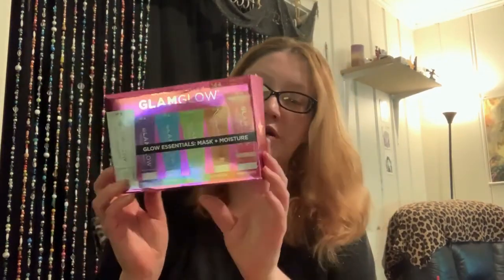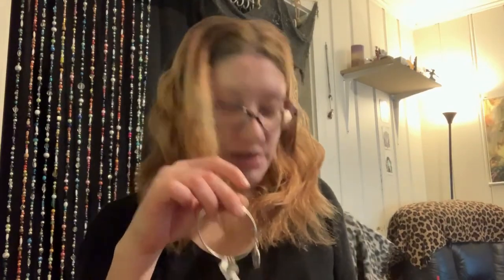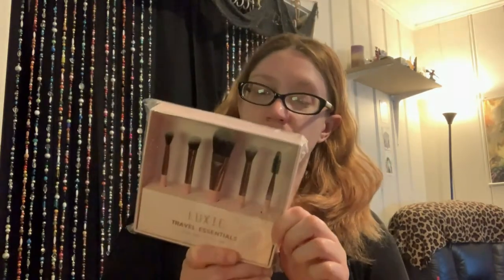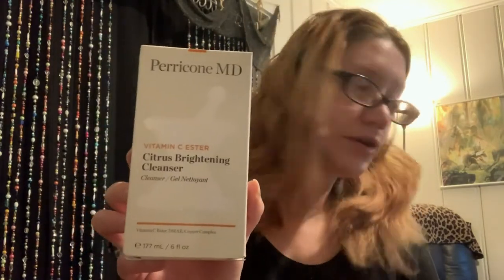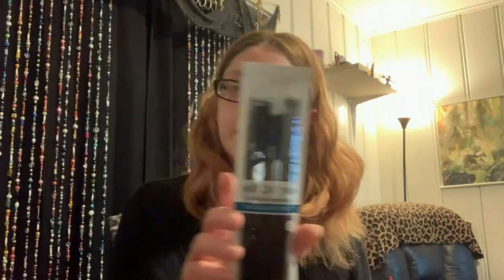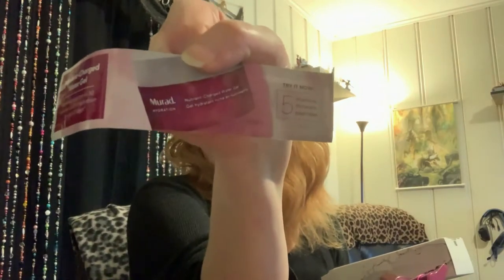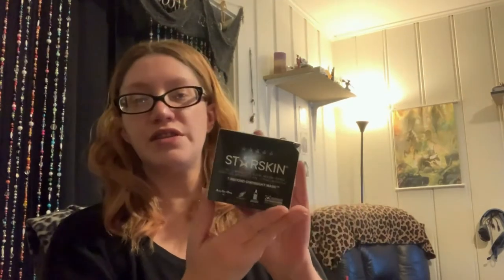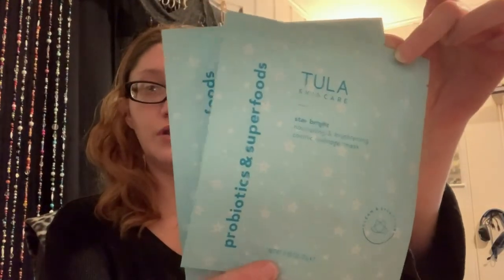Unboxing - BoxyCharm's February 2020 PopUp Order!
Want to try out BoxyCharm? For only $25 a month, you get a box with five full sized products worth over $150 a month! It's a great deal! I've discovered several new favorites I wouldn't have tried otherwise since signing up!

I'm also a BoxyLuxe member, which is an addition $25 four times a year (so $50 on those months). BoxyLuxe members receive at least eight full sized items on Luxe months, worth over $275!